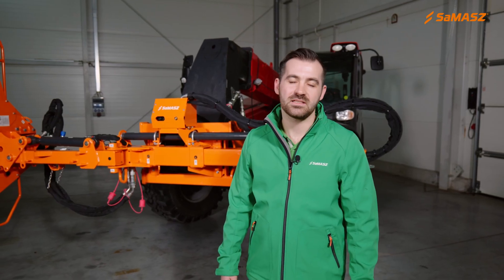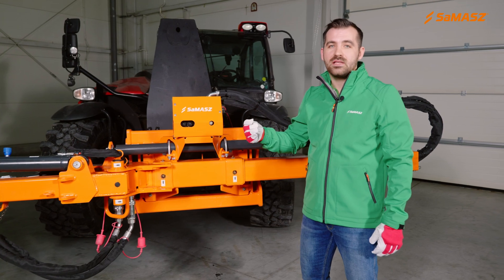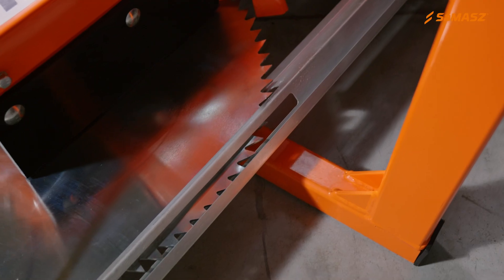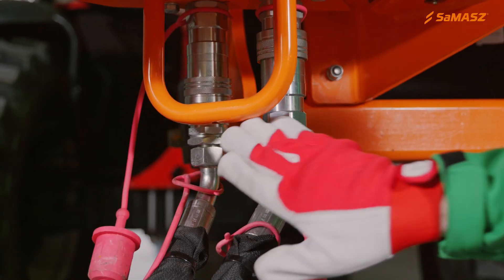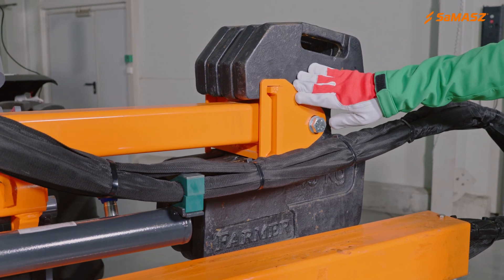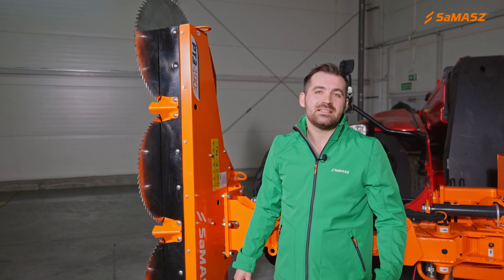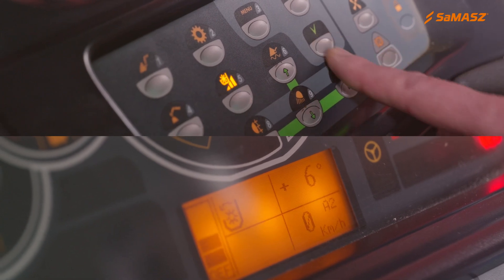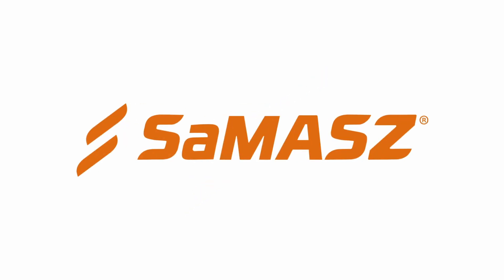How to set up SaMASZ FISHER PLUS extension arm with circular saw PT3-190F?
In this episode SaMASZ Export Manager Szymon Kucharski will explain how to set up FISHER PLUS extension arm with circular saw PT3-190F